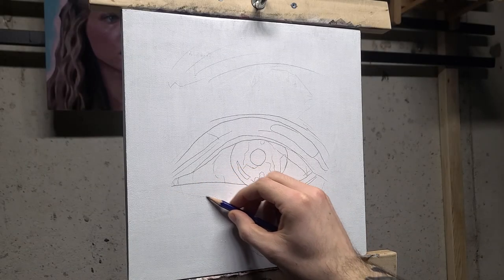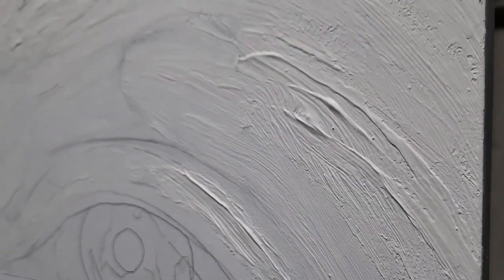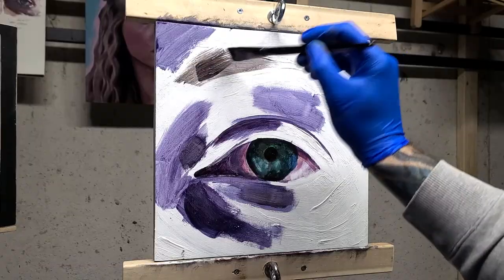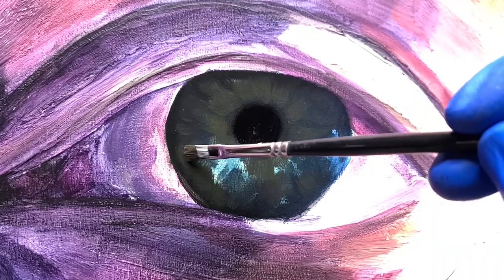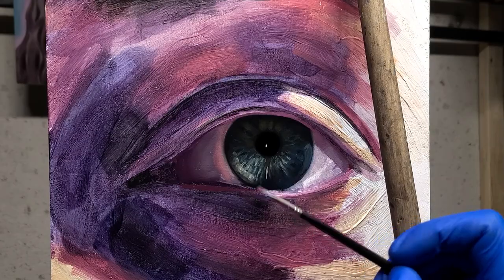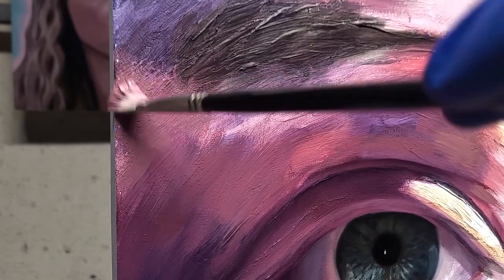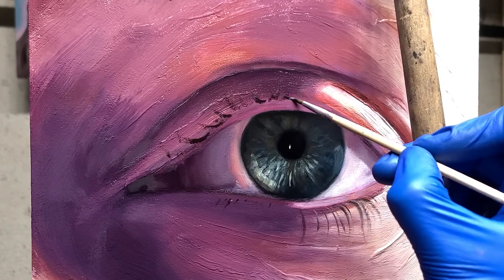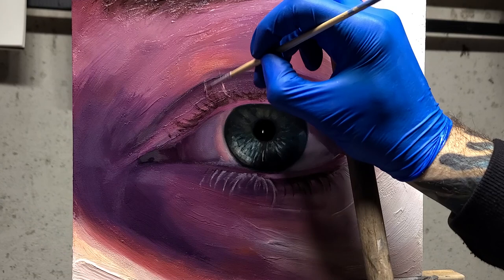I've Been Waiting Too Long For THIS Oil Painting!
In this Video I show you the painting process of this LARGER than Life painting of an eye using oil paint on wood!

Let me know down in the comments if you will use some of these techniques or enjoyed watching them!

Modeling Paste